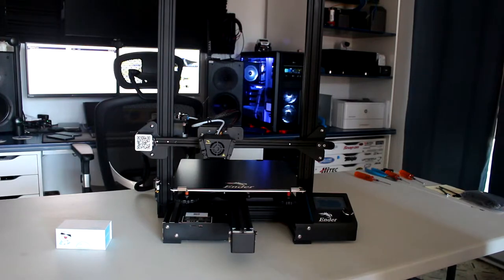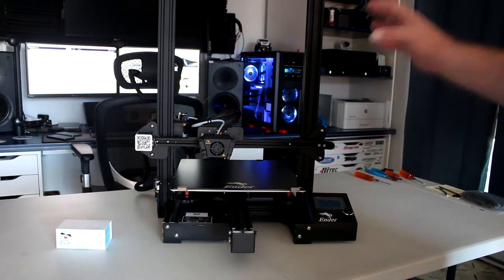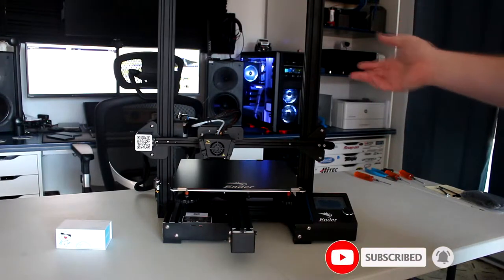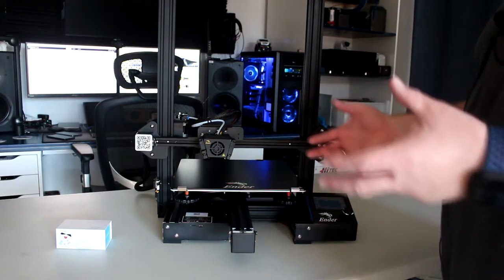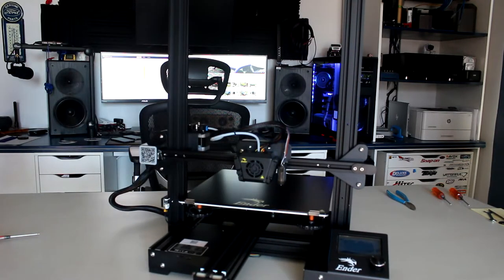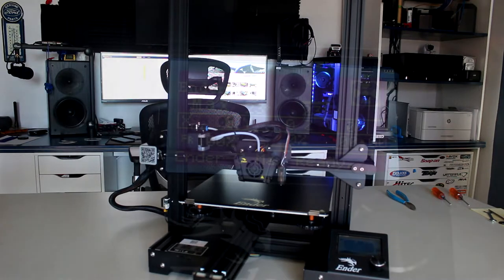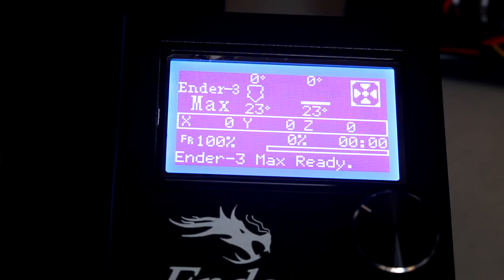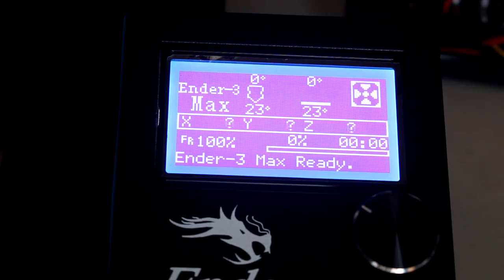Auto levelling Creality CR Touch On Ender 3 Max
Creality CR Touch With Ender 3 Max

Creality Firmware update Download Link